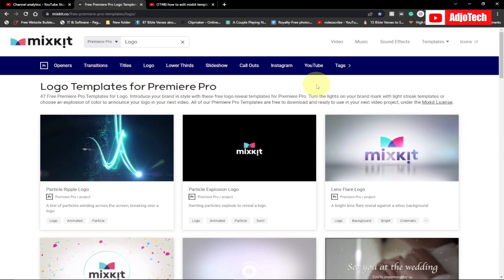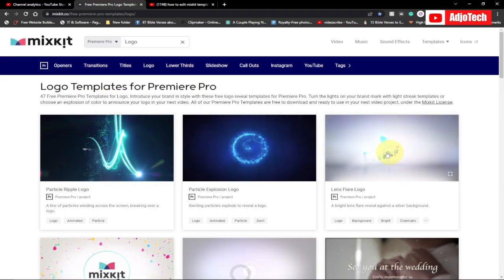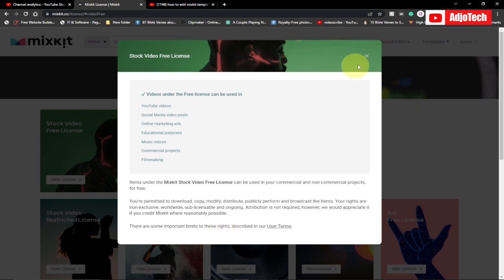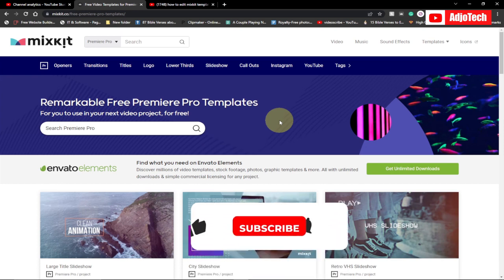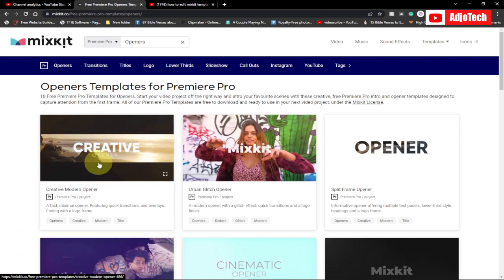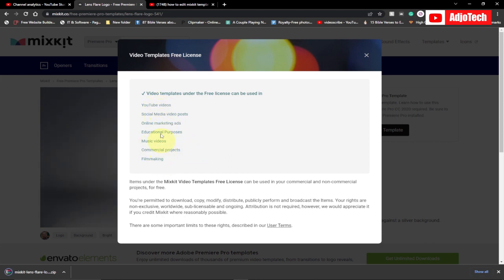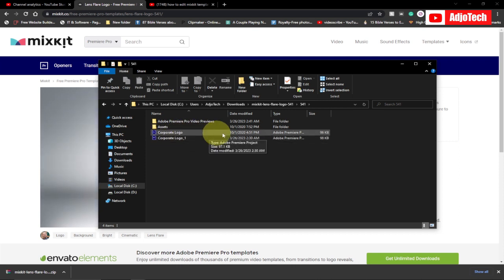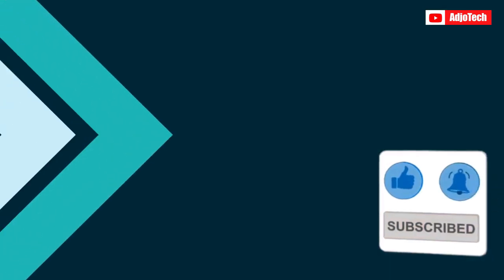How to download free intro logo templates for YouTube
In this video, I will be showing you how to download free intro logo templates for YouTube.

2d intros
energetic intro
free logo animation after effects template
free logo intro
free to use
glitch intro
how to download free logo templates
intro logo after effects template free
intro template
intro template no text